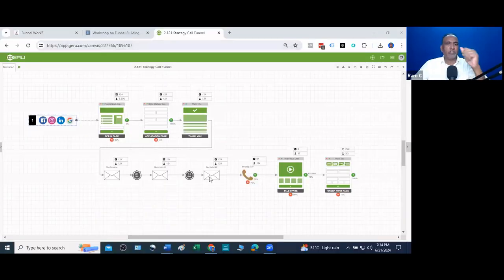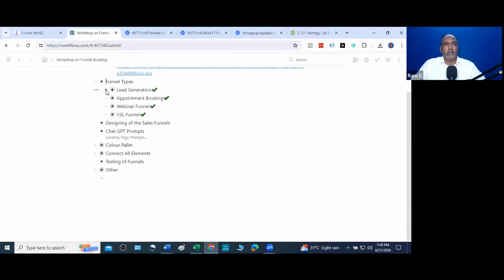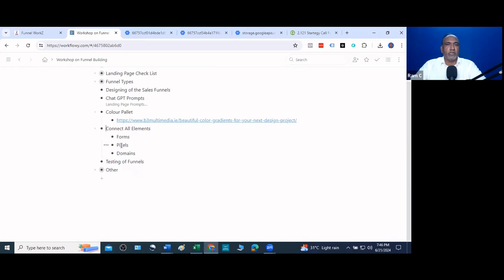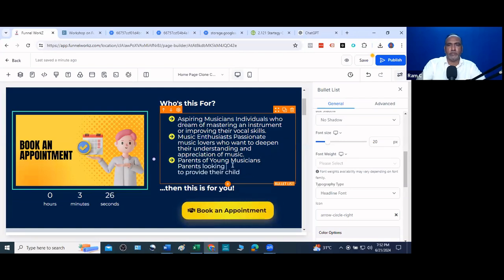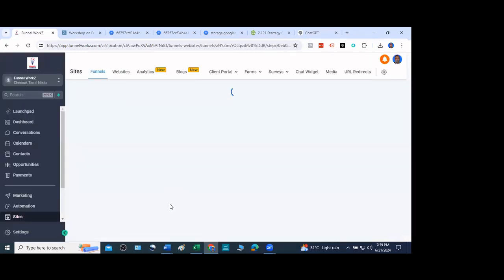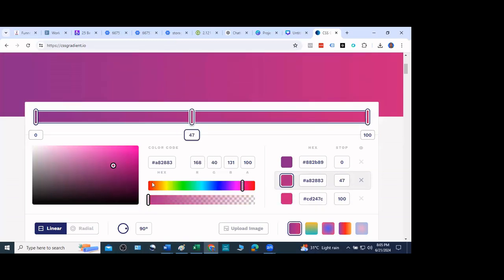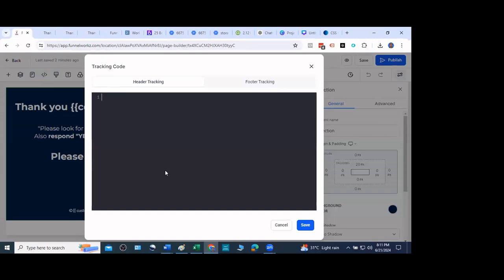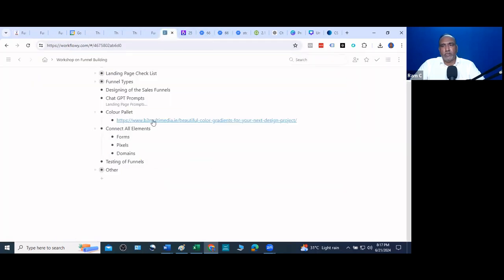Funnel Buidling Using Funnel Workz CRM Sales System - Appointment Funnel Funnel Building Solution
To discover more about Funnel Buidling Using Funnel WorkZ CRM & Sales System - Appointment Funnel , please visit: ?

Our video is about Funnel Buidling Using Funnel WorkZ CRM & Sales System - Appointment Funnel topic   but we   try to cover the   subjects:

-Funnels
-Sales Funnels
-Funnel Building

Thank you for visiting, I'm going to suffice as short as possible, so let's cut to the chase! Are you seeking more information about Funnels
Take a deep breath and see the following vid :)

We hope you have gotten some helpful info by now, The next action is to take action and give us a possibility to make things better. See you on the other side!
By adding videos to "watch later" playlist, you can easily access them whenever you want, whether you desire to enjoy them again, or for the very first time.
To include a video to the "watch later" {playlist|list while seeing a video, click the "add" icon.